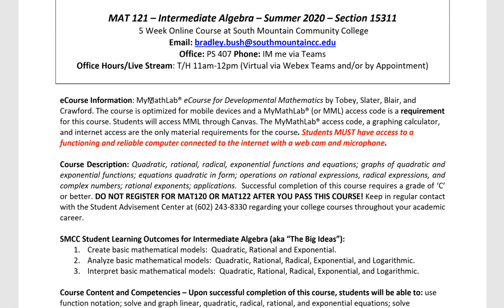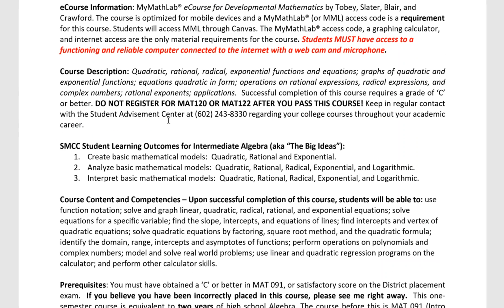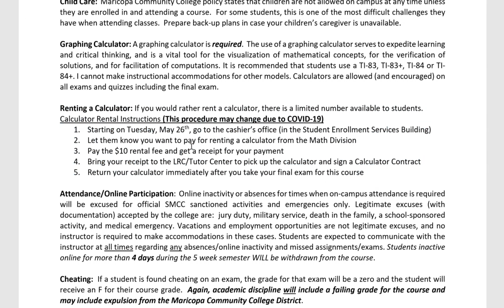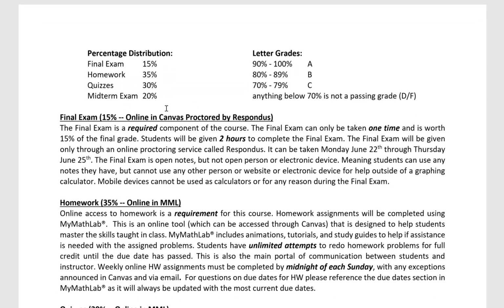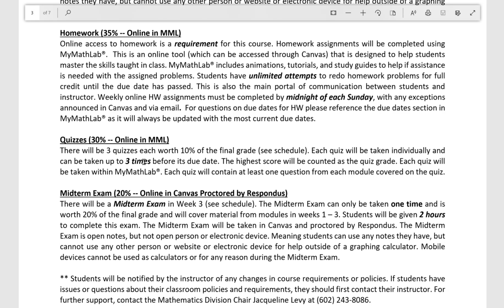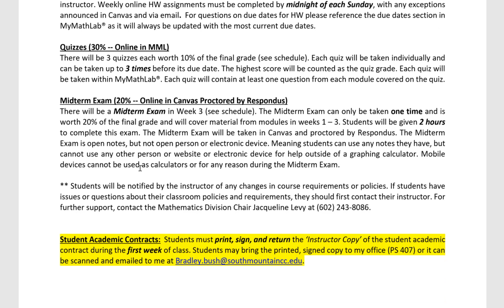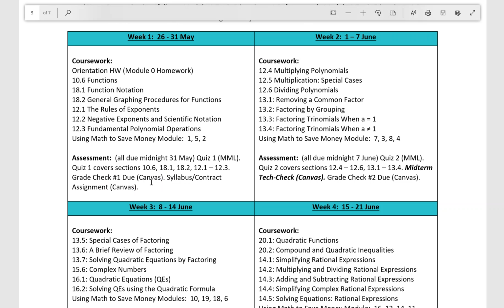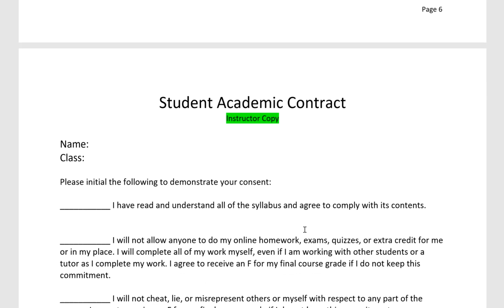Syllabus Highlights Math 121 Summer 2020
This is a review of my syllabus for my Summer 2020 online Math 121 course. Enjoy!